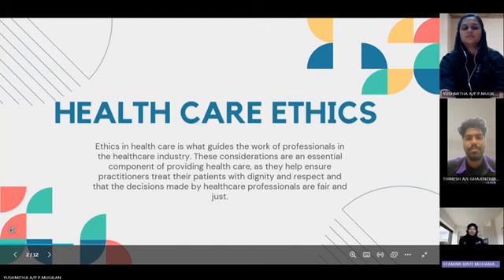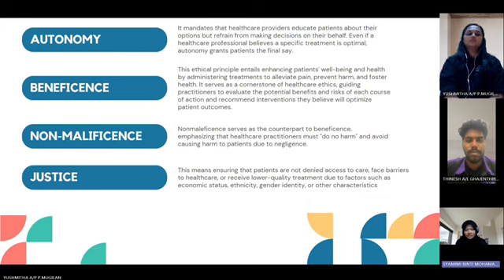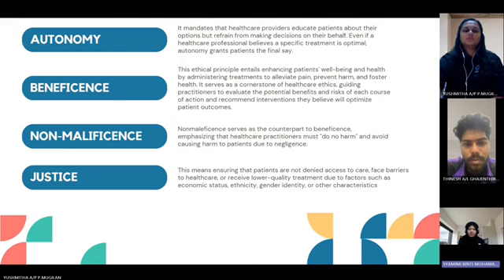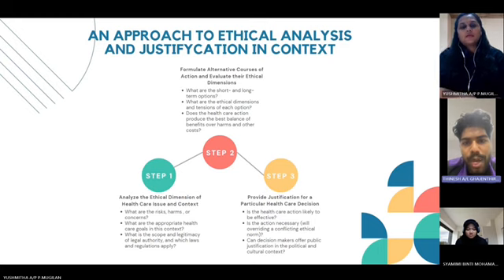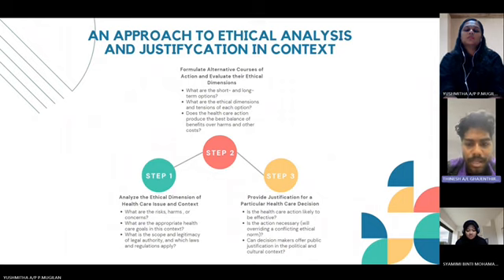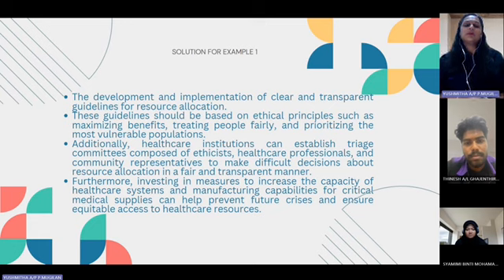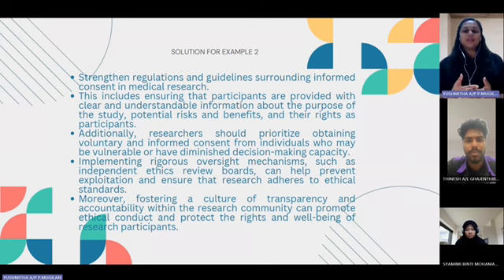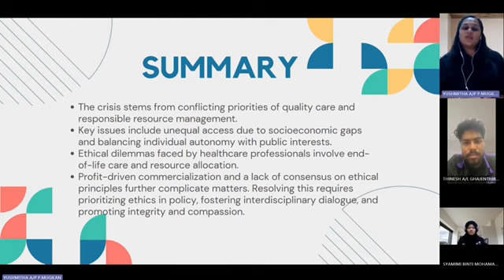BELU 4053: ENGINEERING ETHICS AND OSHE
ASSIGNMENT 2: HEALTH CARE ETHICS